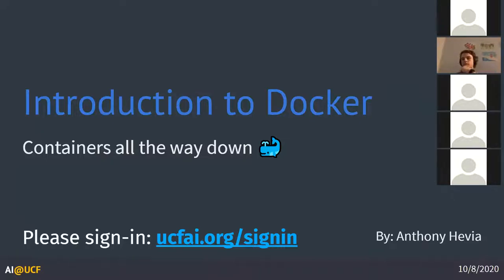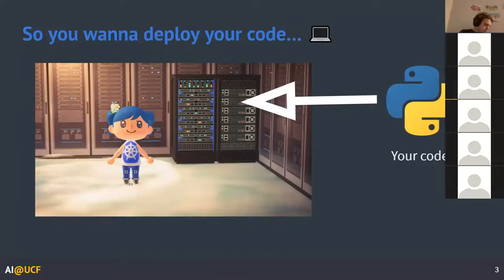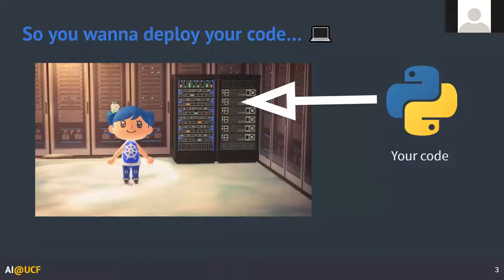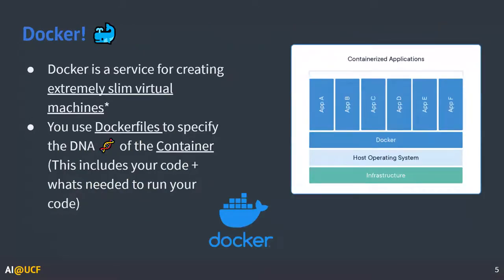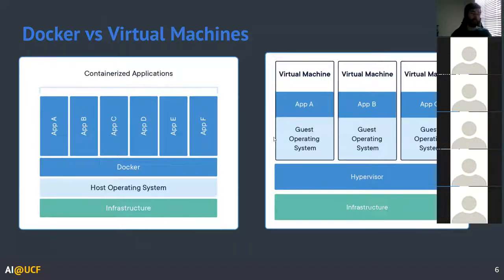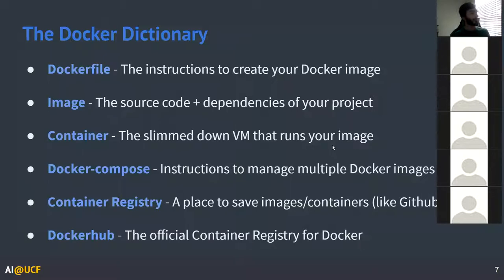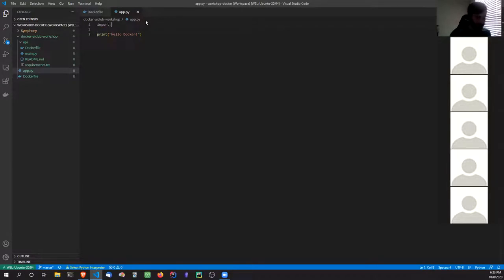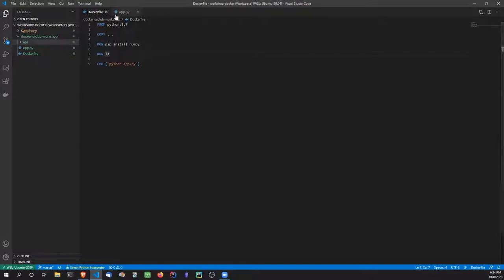Deploying Python Web Apps with Docker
Learn how to deploy a python web application with Docker